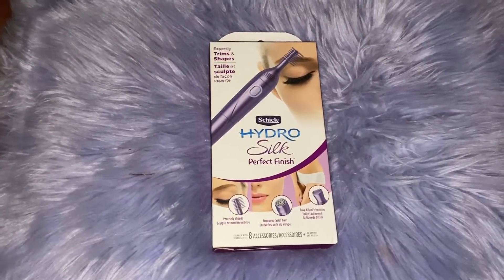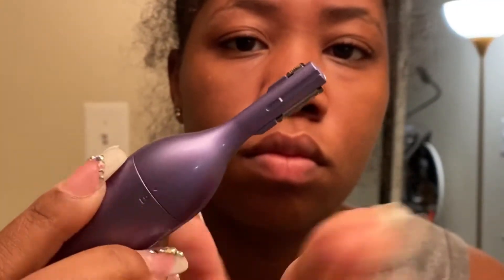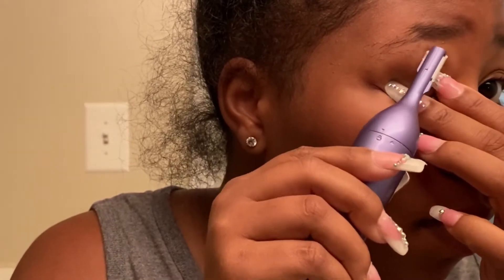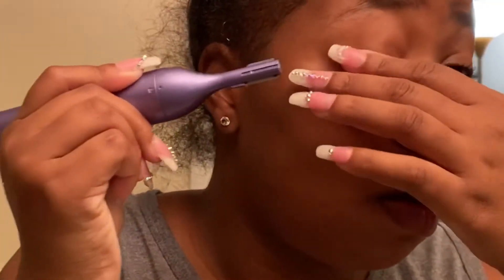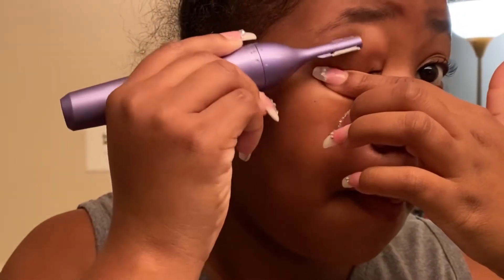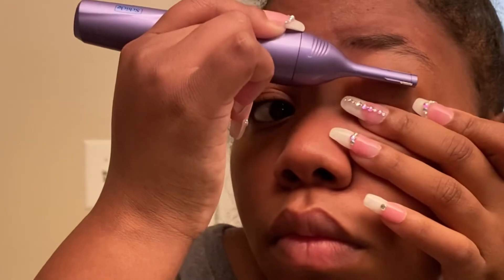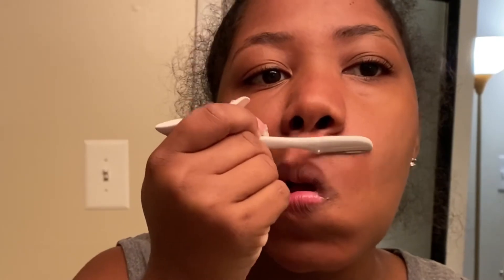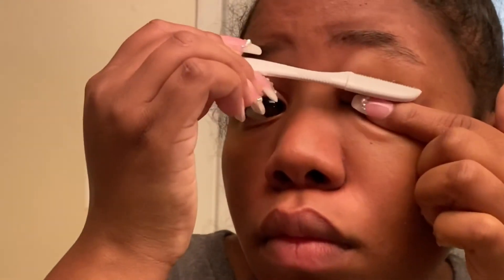Groom Brows at Home | Trying Schick Hydro Slick Perfect Finish 8 in 1 Razor | Iesha B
Welcome Honeys! 🍯🤤🥰

Wonderful people, a lot of people didnt believe me when i said ive always groomed my own brows, so i thought id film it.  I am giving this Schick Hydro Razor a shot.  I couponed it lol.  Its alright but you can be the judge in this video😌

I will be doing a NEW GIVEAWAY for every 100 subs reached ! 😱🥰💋

Full Disclosure:  I am in now way a pro or trained at any of the skills I've picked up.  This is merely an outlet for expression as I learn to navigate all the things beauty😉😋🤩

Artwork in Intro (Just the drawing of me)-
Michael Fisher || IG @____mikef
Partial Intro & Banner - Yakira || IG @Sya.yakira_

Do Worry Prod. ForeignMadeIt

Musician : Jef